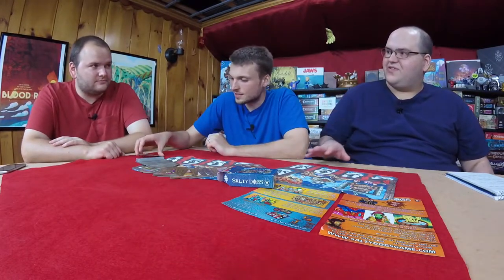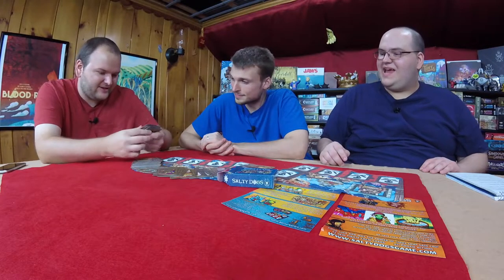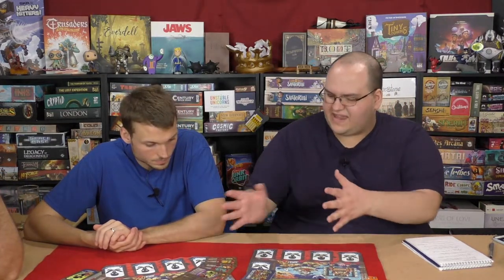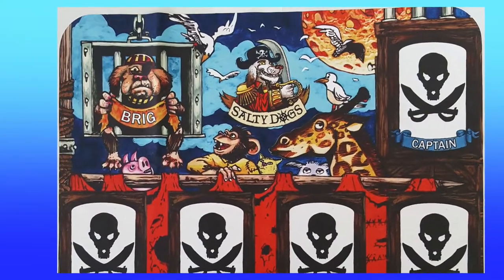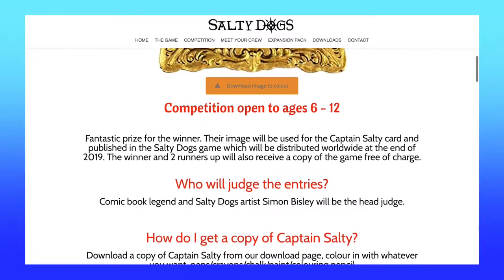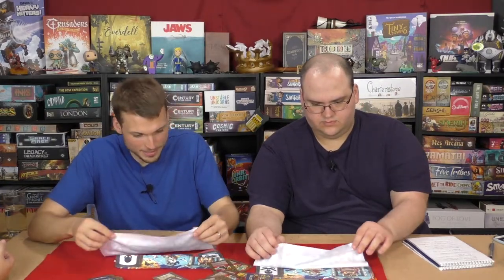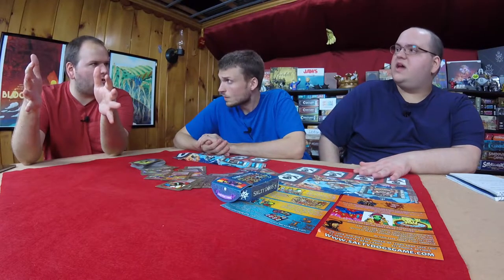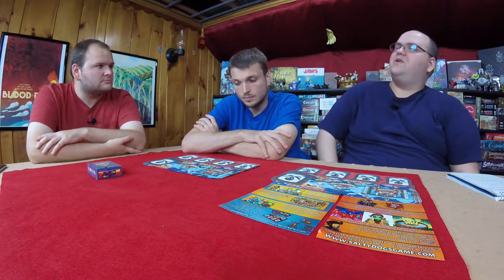Salty Dogs Review -- Dog Men Tell No Tails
Avast ye! In this review of Salty Dogs, we break down this take-that card game that features swashbuckling pirate dogs, pigs, birds, and more. Now batten down the hatches and pay attention, or ye may end up in the brig.

Salty Dogs
Designed by: Andy Brown, Sean McCaughey & Phil Cairns
Published by: Berserker Arts